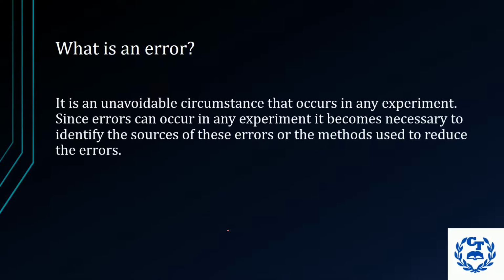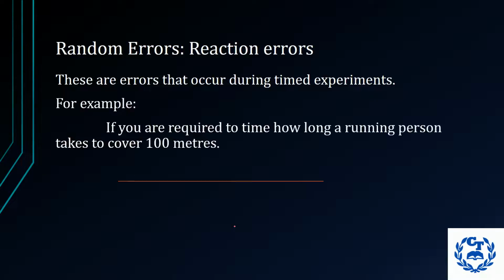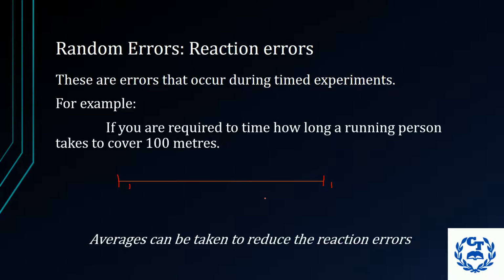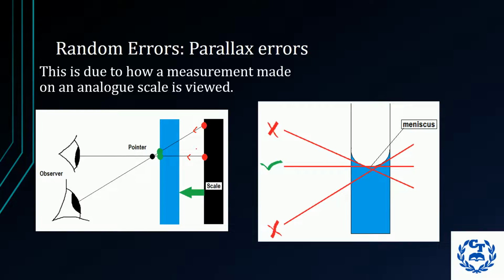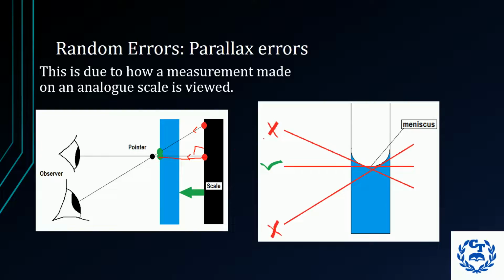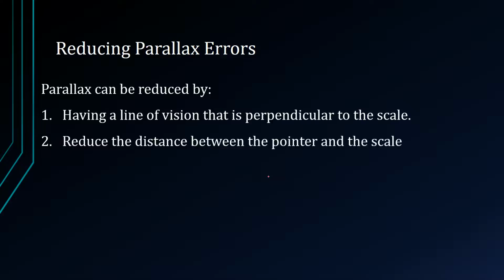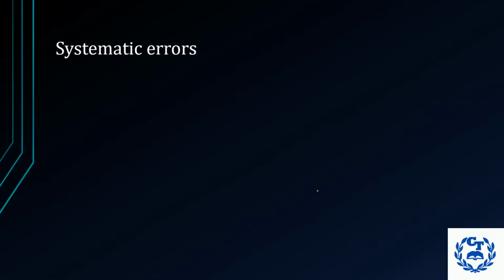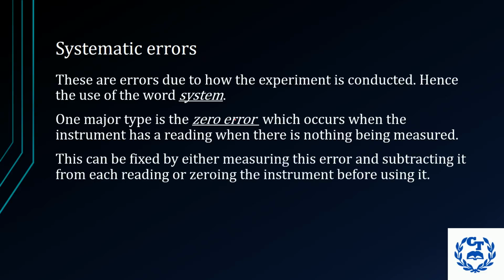013 Experimental Errors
This lesson describes experimental errors, how to reduce them and why they occur.